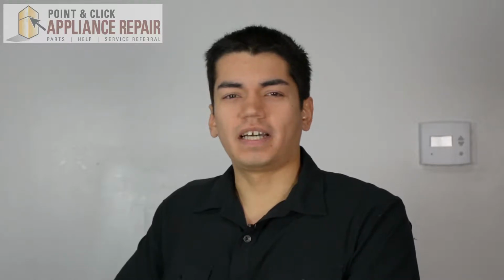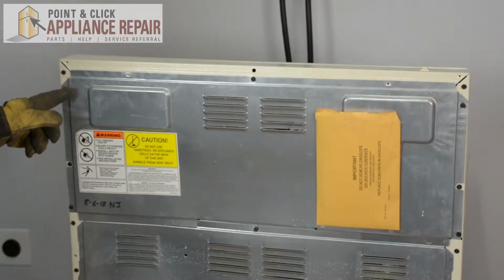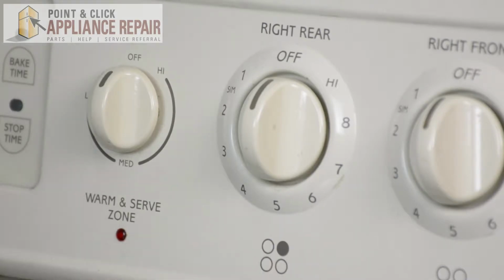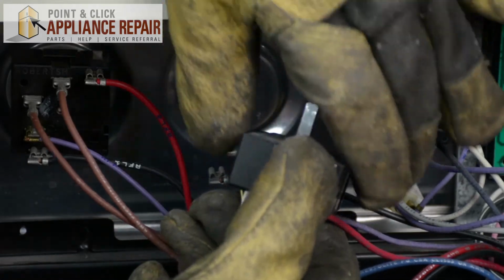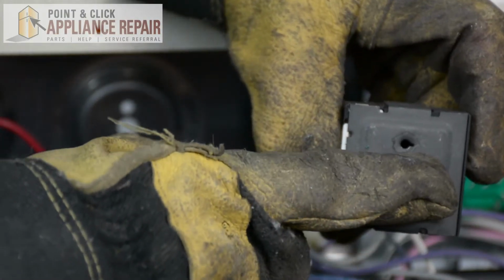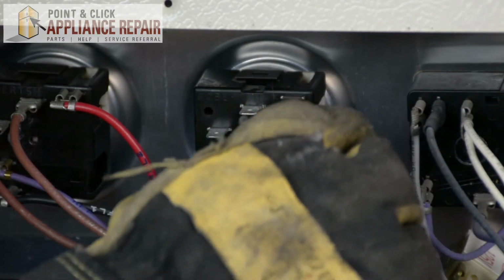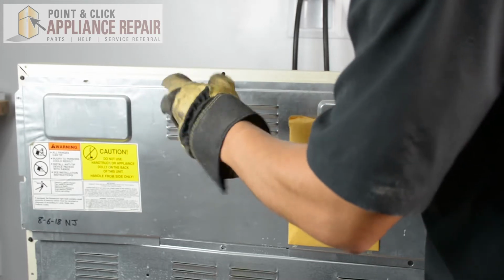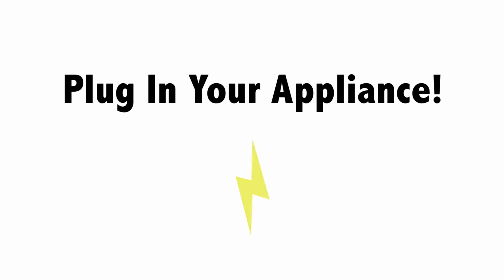316436000 - Replacing Your Frigidaire Oven's Surface Element Control Switch - AP3890378, PS1145039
The surface element control switch turns the surface element on and off and controls how much heat the element produces.

Today, Bill from Point and Click Appliance Repair will take you step by step through this oven repair so you can learn how to replace your oven’s surface element control switch (part number 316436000) on your own.

For this repair, you will need:

- 1/4” nut driver

to find the part that works for your oven.